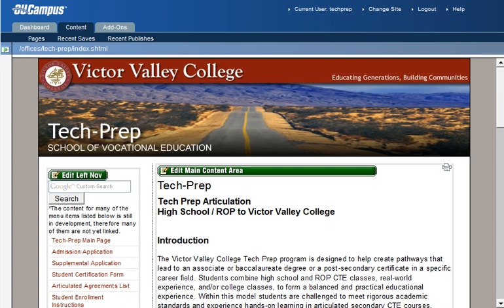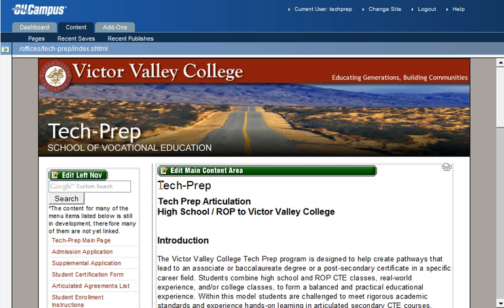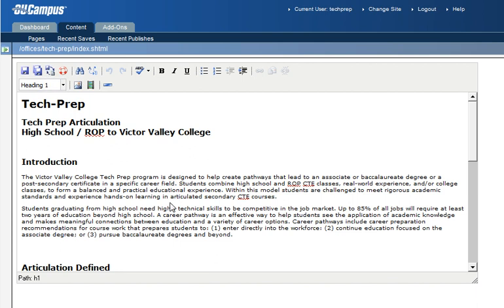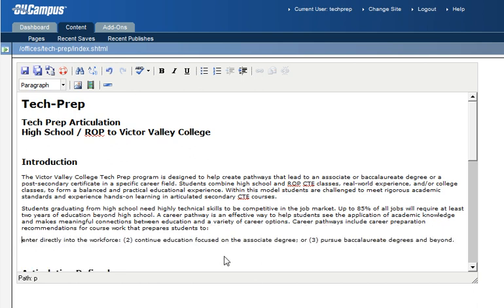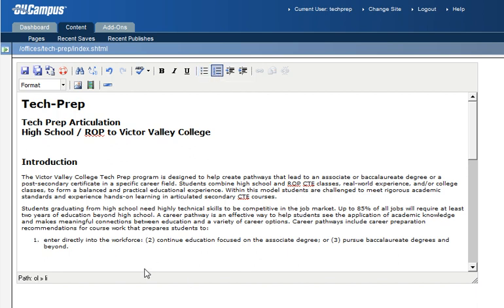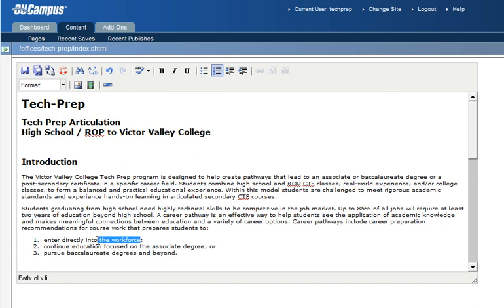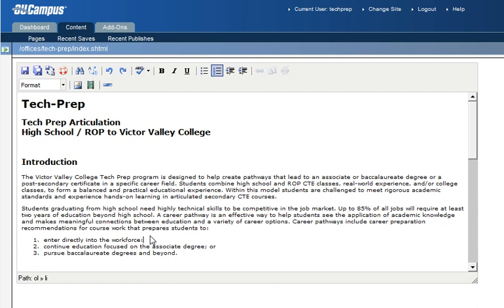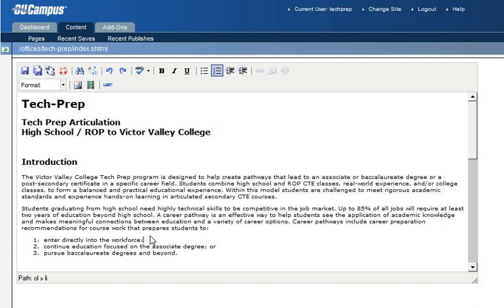VVC - How-To - OU Campus - Editing Text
This video demonstrates how to edit text using the OU Campus web CMS.